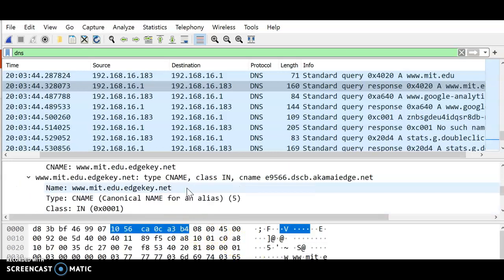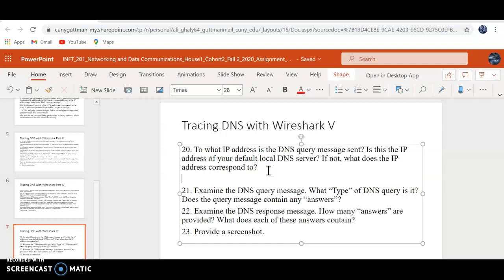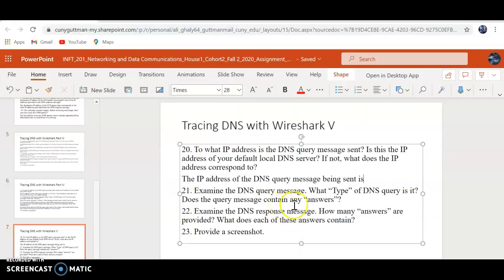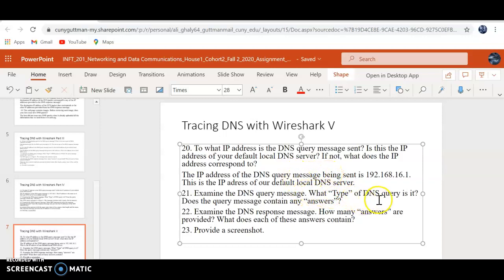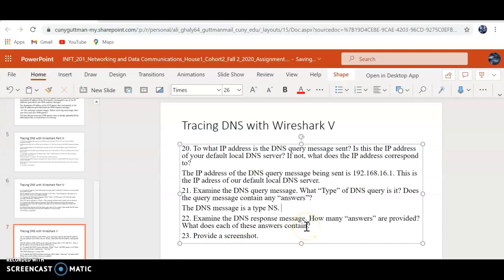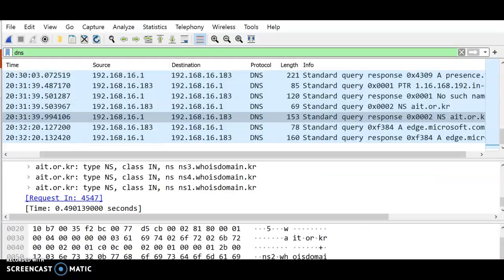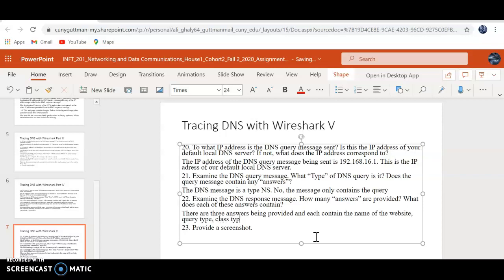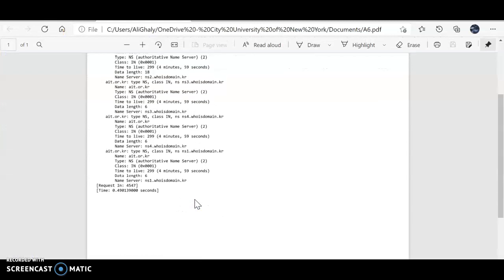Assignment 8: Wireshark DNS Lab Part VI